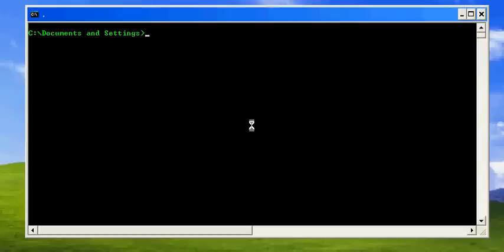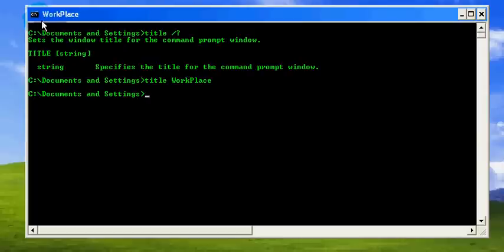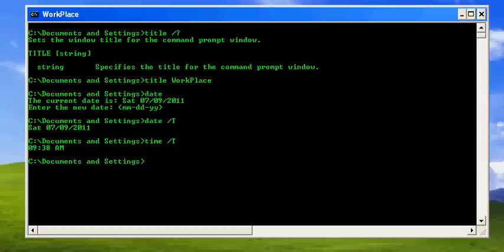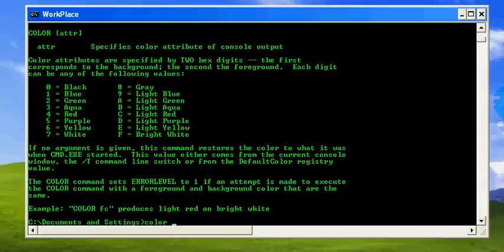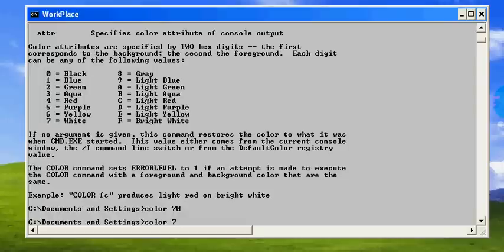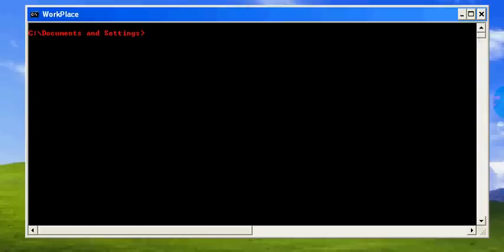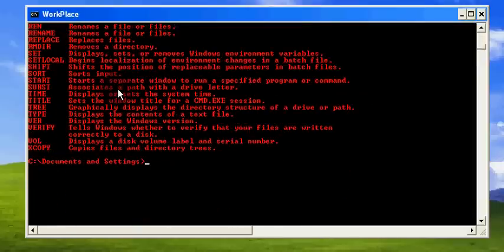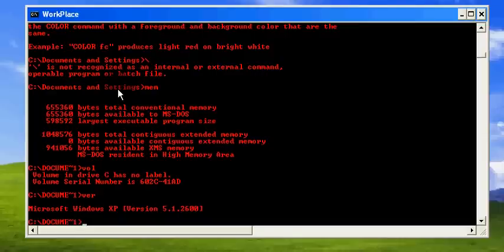DOS Commands 3 : title, date, time, color, cls, help, mem, vol, ver and exit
Give a brief about small but useful set of DOS commands.